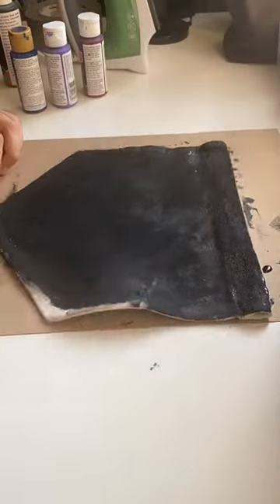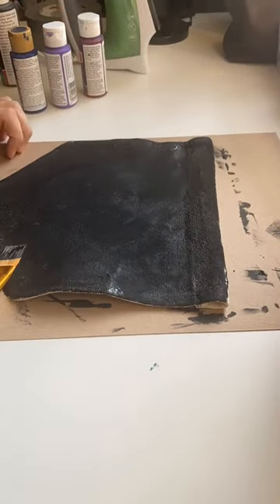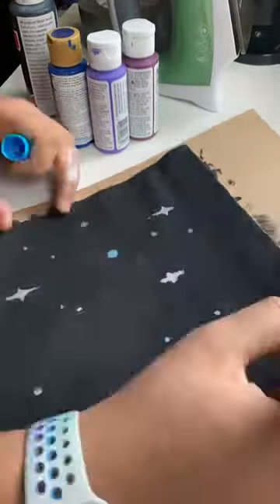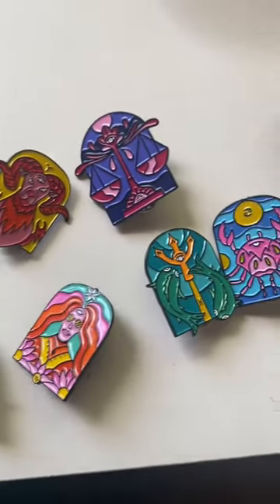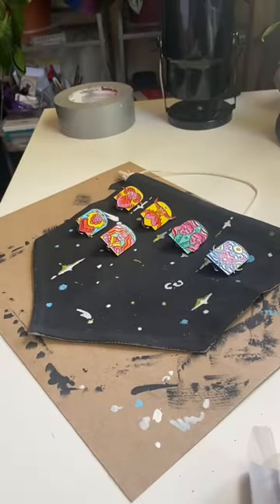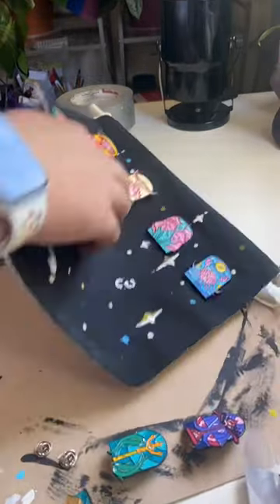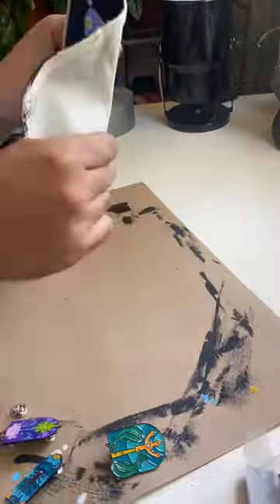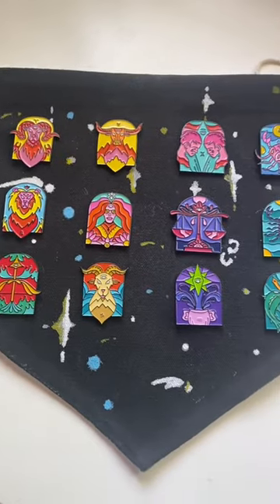Painting DIY Enamel Pin Display